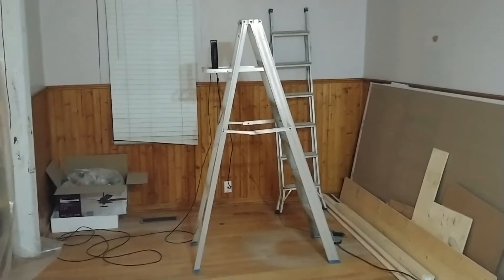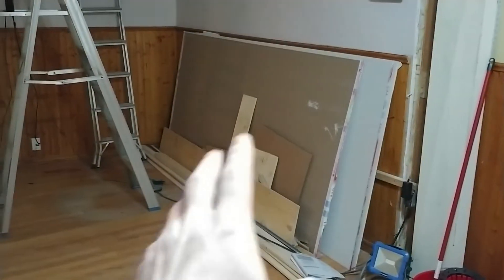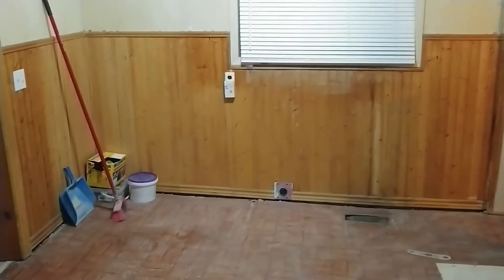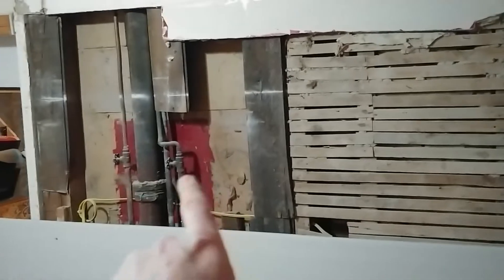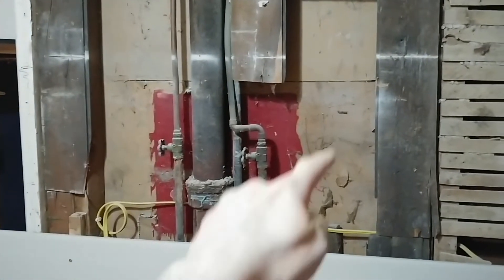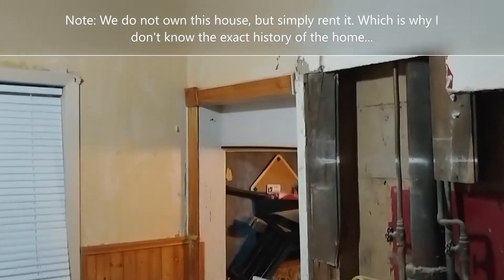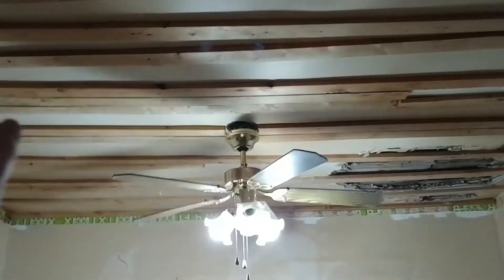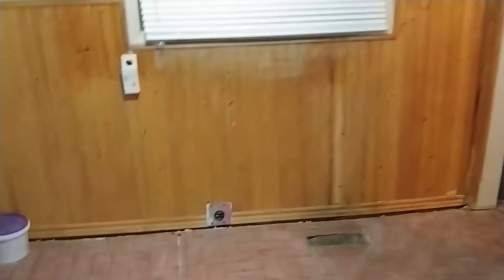Channel Update: Home Renovation...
This is another quick channel update as to what's going on in the life of Singing Toad atm...